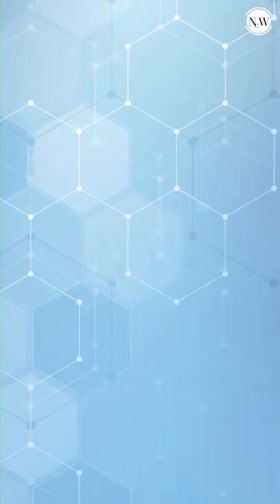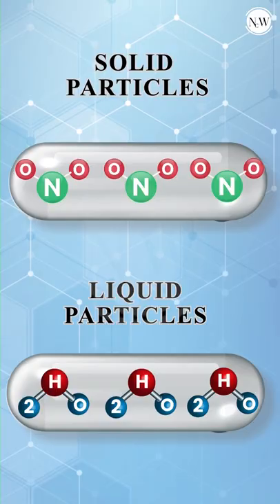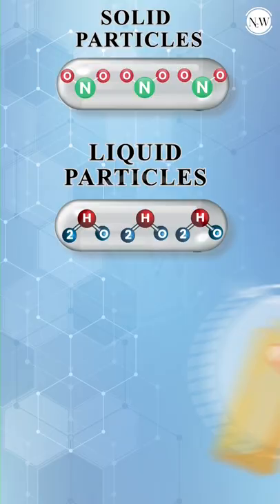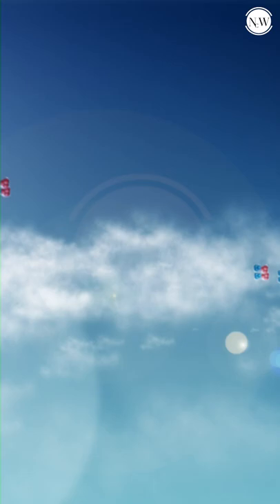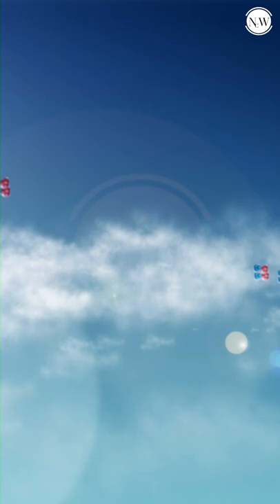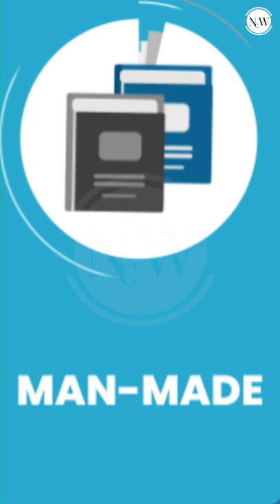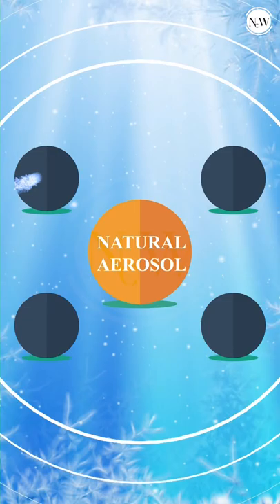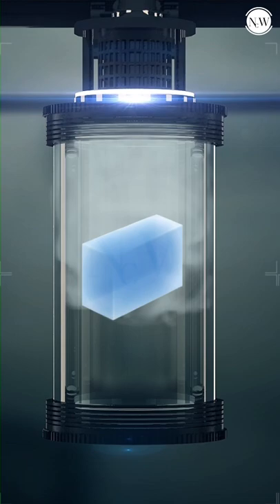Did You Know about *AEROSOLS* and their uses?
Some historical uses of Aerosol : The first use for an aerosol package arose during World War II, but the idea of using low-pressure liquefied gas to atomize droplets of liquid in the air was developed in 1924. Canisters filled with insecticide and propellants were used to protect U.S. servicemen from insects carrying diseases such as malaria.